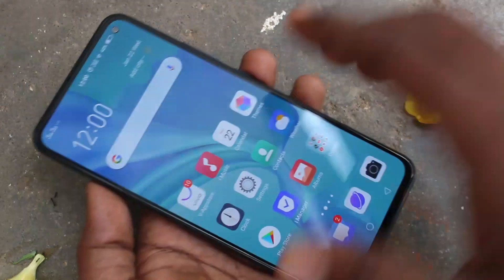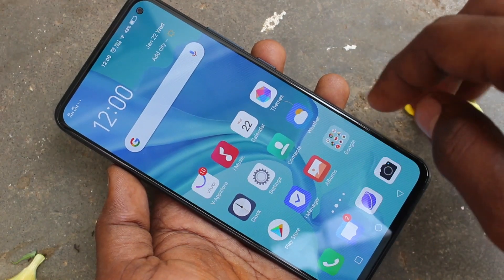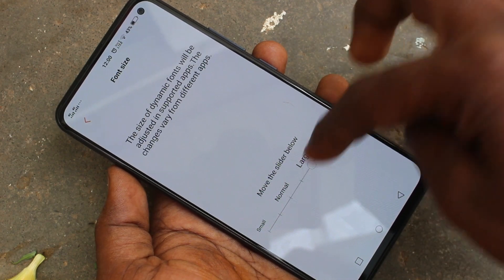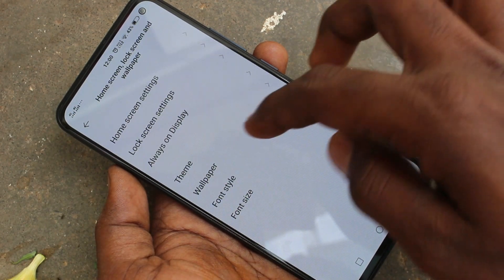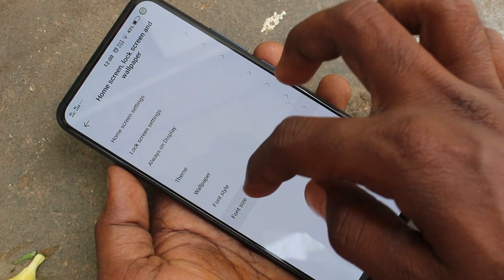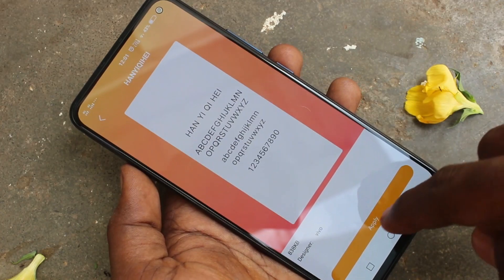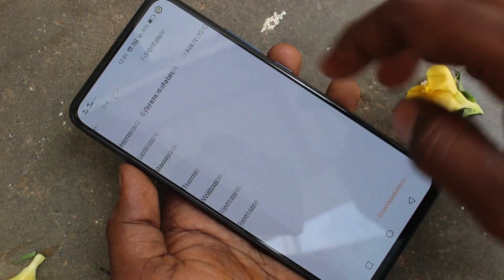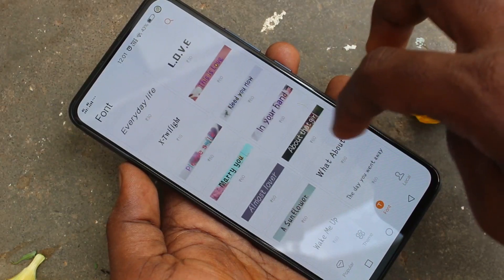How to change font size and font style in Vivo V17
Vivo V17 font size and font style change settings: Learn here how to change font size and font style in Vivo V17 smartphone